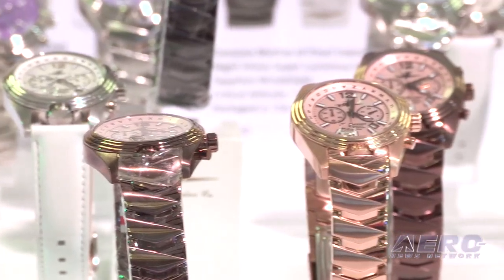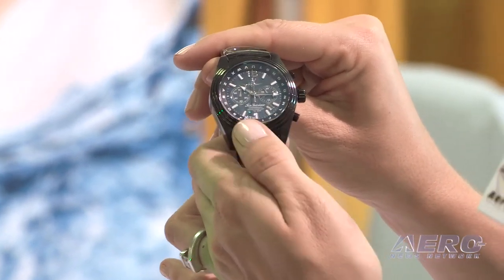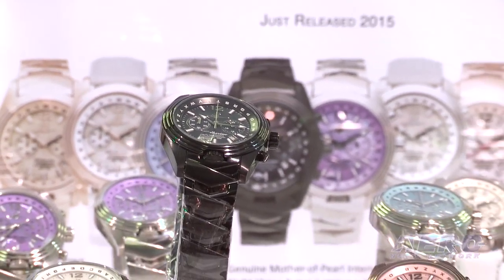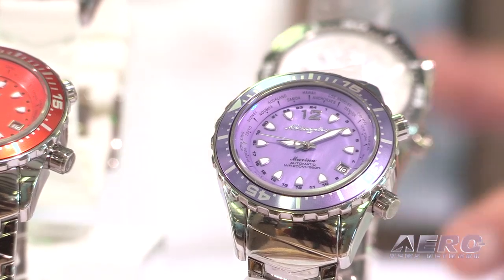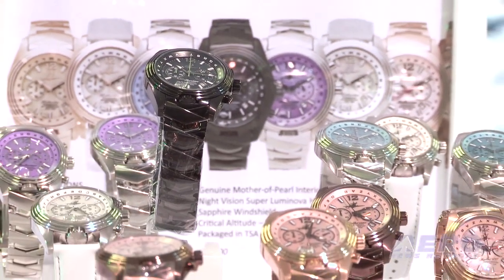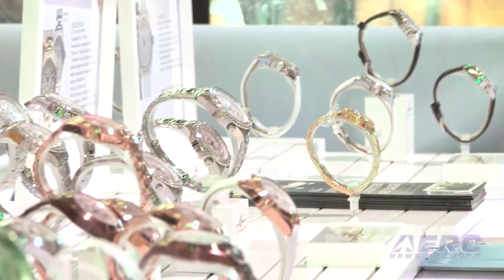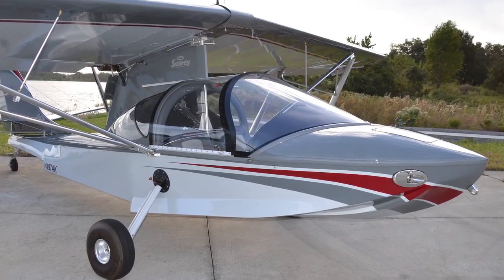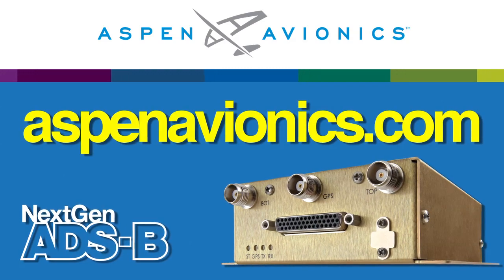Aero-TV: Timely and Uncompromising – The Abingdon Company Watches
A Watch Company Dedicated To The 'Women In Aviation' Community

Somehow ANN CEO and Editor-In-Chief, Jim Campbell, doesn’t strike you as a “high fashion” kind of guy, but he stepped forward at Sun ‘n Fun 2015 to check the fashion news at the Abingdon Watch Company display.

He met up with Abingdon Watch Company Crew Member and Chief, Abingdon Welch.

Welch showed Jim their newest women’s aviation watch, named Katherine. It’s available in 8 different colors and features unique aviation-related functions that have not been seen before in any watch designed for aviation use. In the video, Welch demonstrates the features of the watch which also includes changeable watch bands. The difference with this design is that the watch band is a simple snap and change procedure; no pins need to be removed.

In case you’re wondering why they would name a watch Katherine, Abingdon Watch Company gives all their watches ladies names. If you’re also wondering how they come up with the names, watch the video. As the interview continues Jim finds out more interesting facts about the Abingdon Watch Company and their plans for the future. Hint… They’re coming out with watches that address other recreational women’s activities.

As you watch this video you’ll see that this is more than just a story about aviation watches for women; it’s the story about one individual who through innovative thinking and hard work is creating a product.